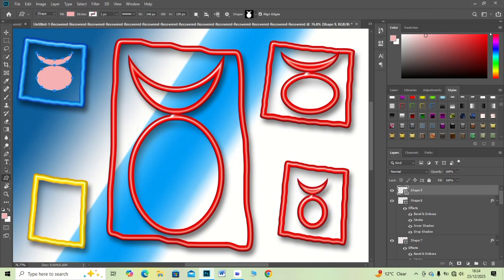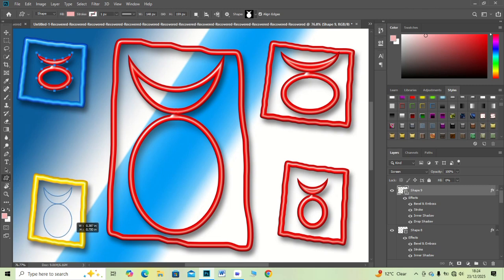HDR 4K Portrait|Professional Retouching LookCanonR5 + Photoshop ColorGradingMasterclass#E9DED78#1475